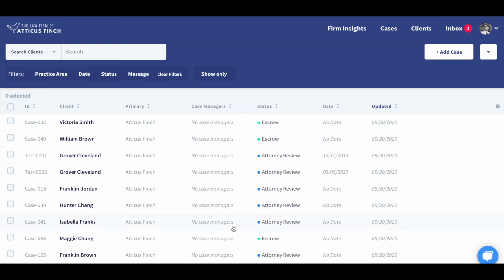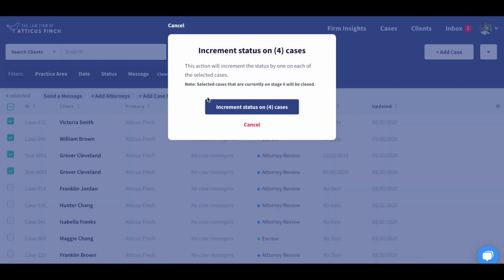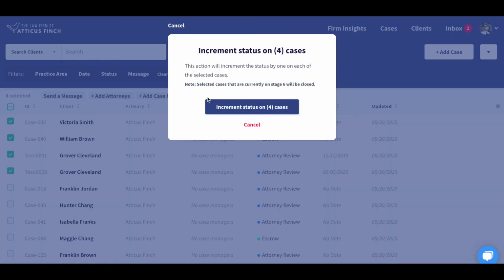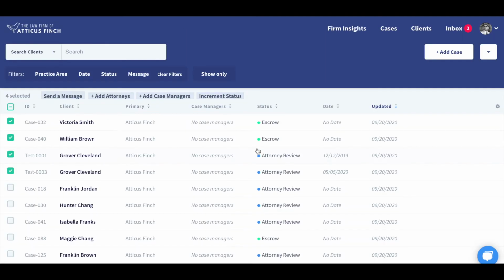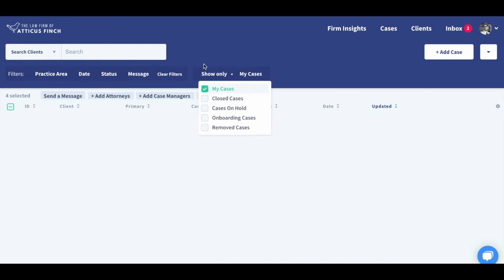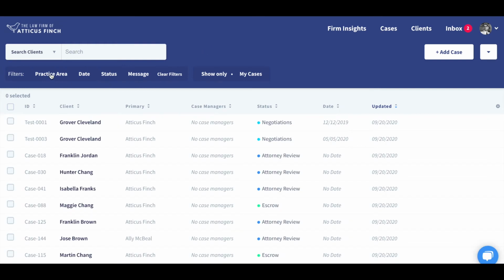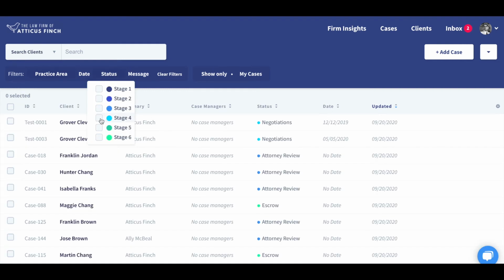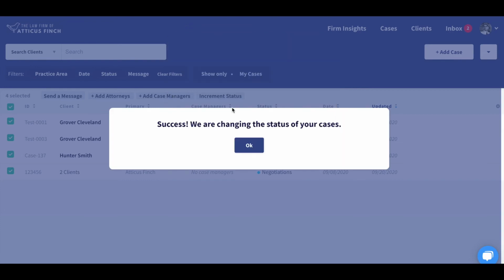Case Status Feature: How to Update Stages on Multiple Cases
This video explains how to update the stages on multiple cases en masse.